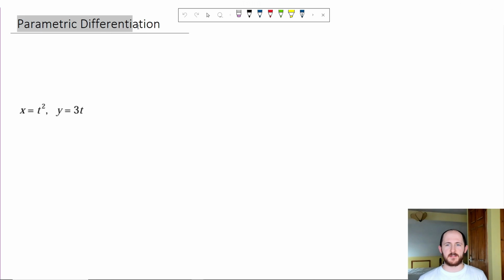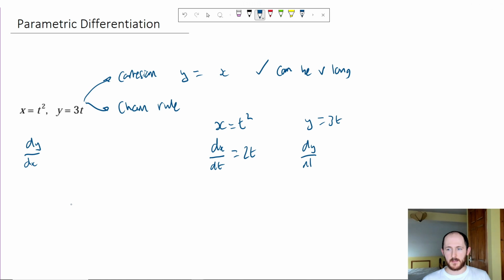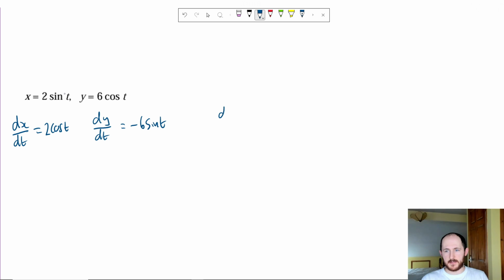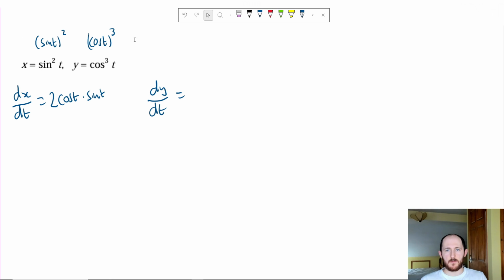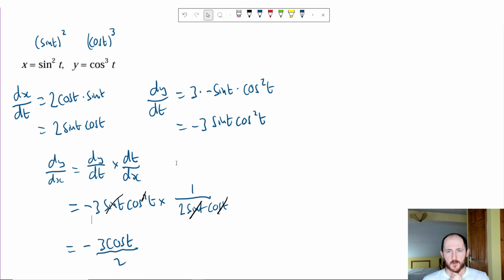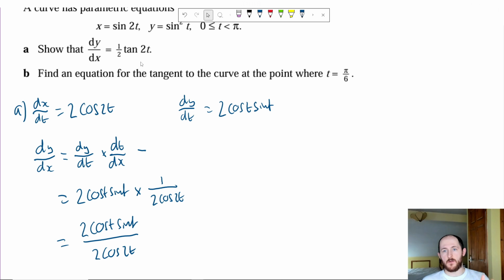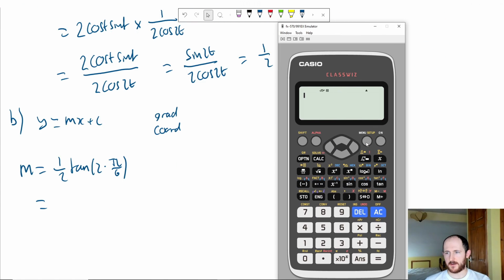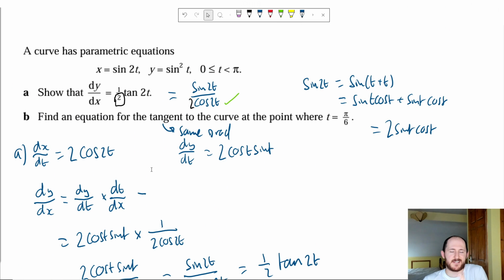A Level Maths Made Easy - Parametric Differentiation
YOUTUBE GEAR
📝 Graphics Tablet

Having trouble with parametric differentiation? This A Level Maths Made Easy tutorial breaks down parametric differentiation and shows you exactly how to solve parametric equations step by step. We’ll simplify A Level calculus concepts and make parametric differentiation easy to understand, even if you're struggling with the topic.

In this video, we cover:

What is parametric differentiation?
Step-by-step parametric differentiation process
How to differentiate parametric equations in A Level Maths
Parametric differentiation examples explained with ease
Whether you're revising for your exams or learning parametric differentiation for the first time, this video is designed to make it simple and straightforward. Learn the differentiation techniques you need to excel in A Level Maths!

A Level Maths parametric differentiation
Parametric differentiation explained
A Level calculus parametric differentiation
Parametric equations differentiation A Level

How to differentiate parametric equations
Step-by-step parametric differentiation
A Level parametric equations tutorial
Parametric differentiation examples A Level
A Level calculus differentiation techniques

How to solve parametric differentiation questions A Level
Understanding parametric differentiation in A Level Maths
A Level parametric differentiation step by step
Parametric differentiation explained with examples
A Level Maths tutorial on parametric equations

Differentiation techniques for A Level
A Level Maths parametric equations examples
Parametric differentiation practice problems A Level
A Level Maths calculus review
Solving parametric differentiation problems in A Level